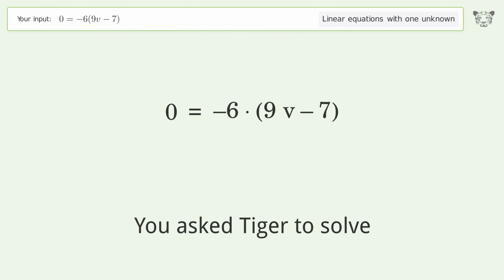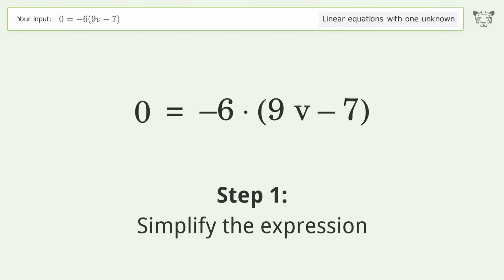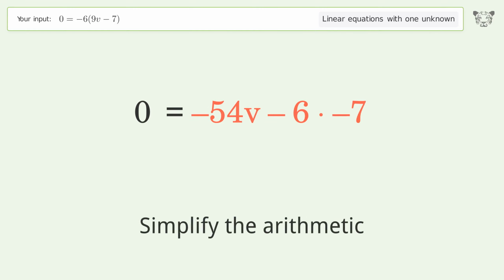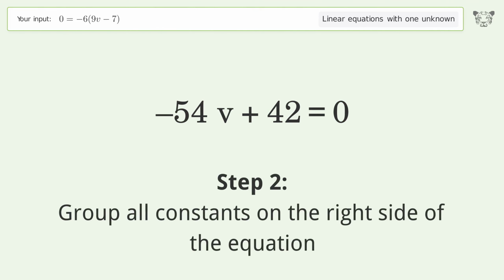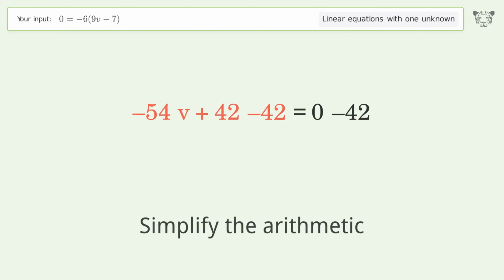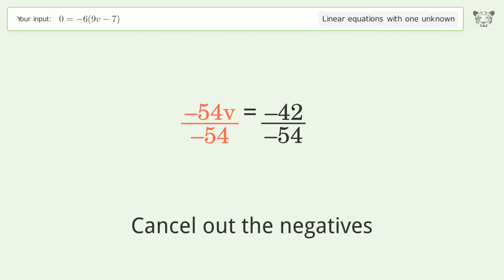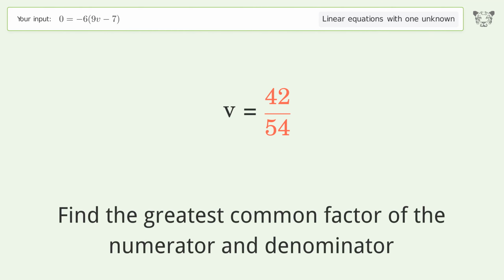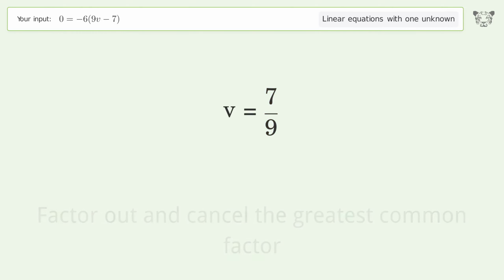Solve 0=-6(9v-7): Linear Equation Video Solution | Tiger Algebra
Struggling with 0=-6(9v-7)? Watch our step-by-step video on Tiger Algebra to master this linear equation effortlessly.